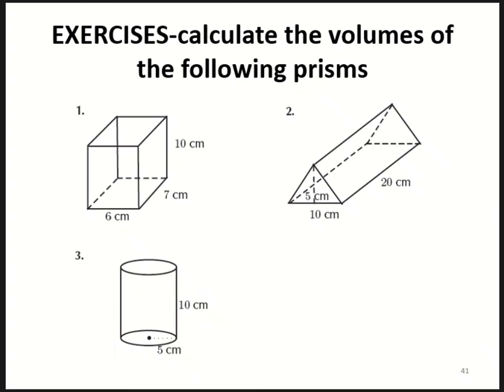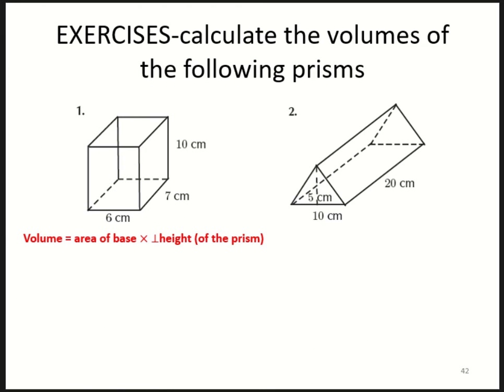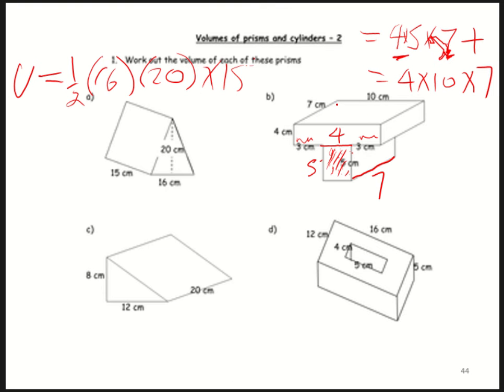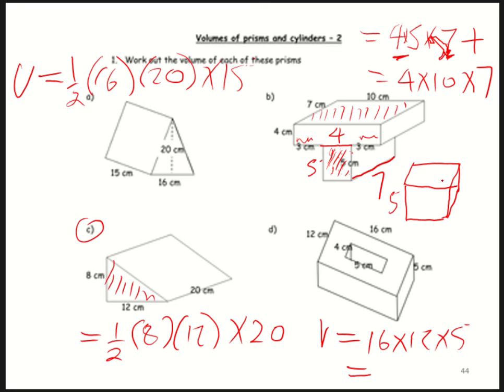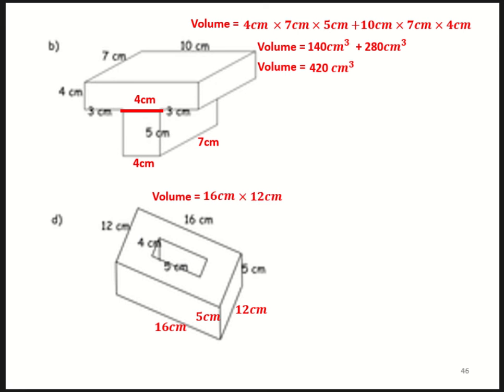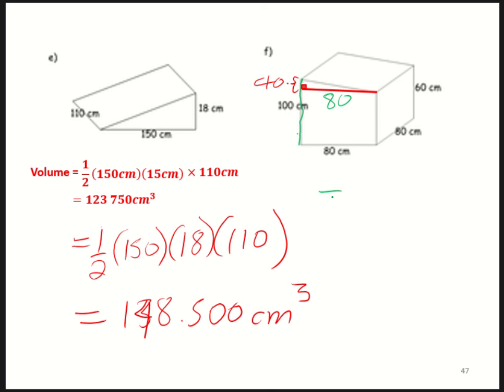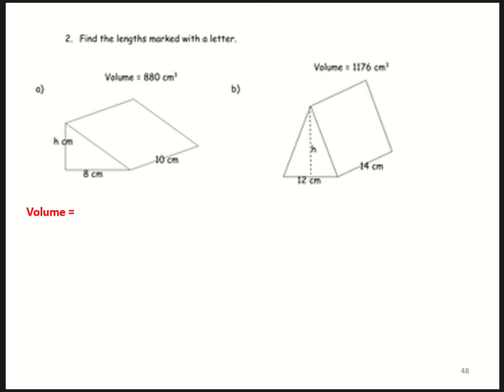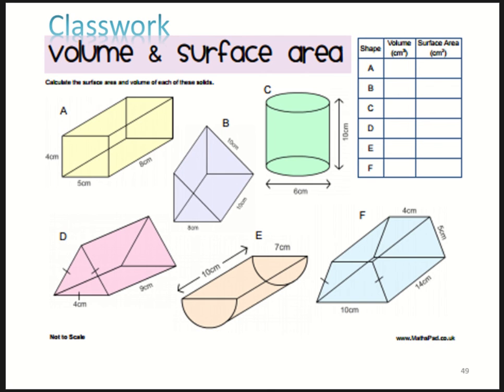Calculating the volume of the prisms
Grade 9 and 10 mathematics